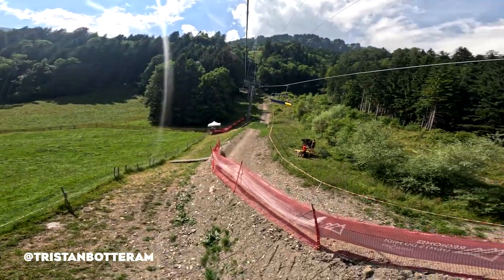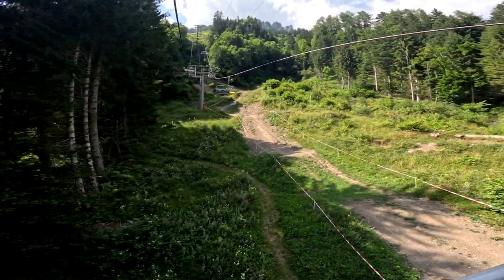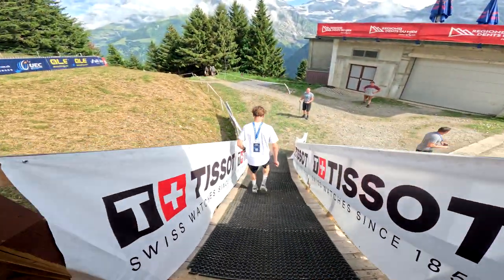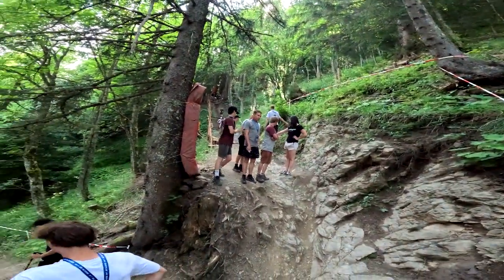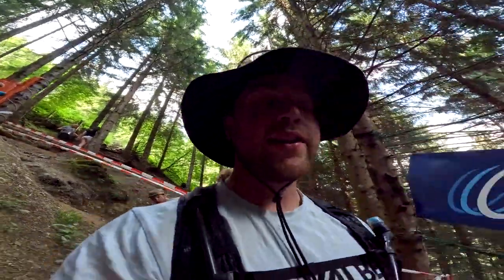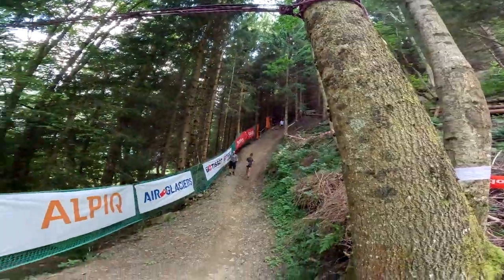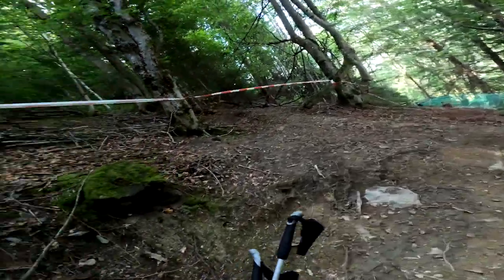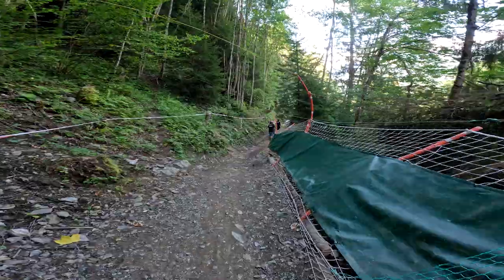FIRST LOOK! UEC EURO DH CHAMP 2024 TRACKWALK